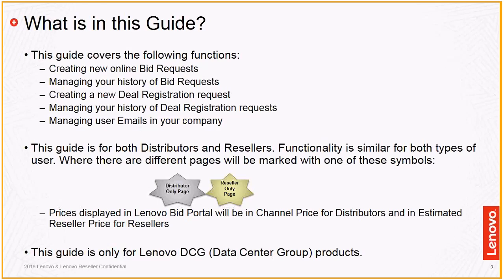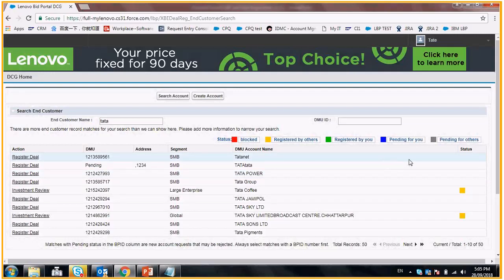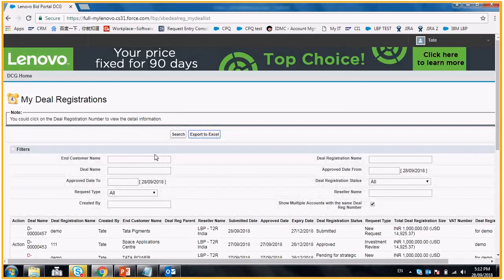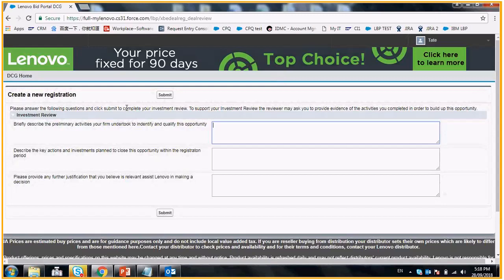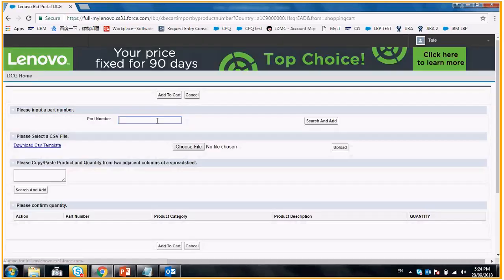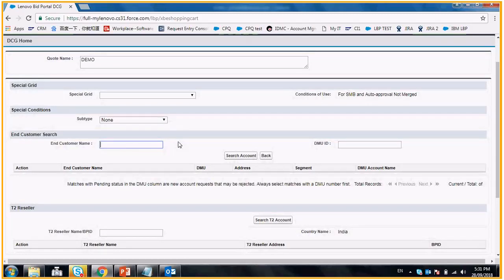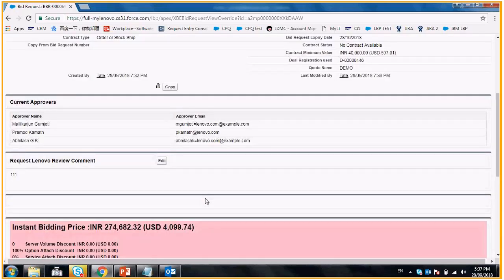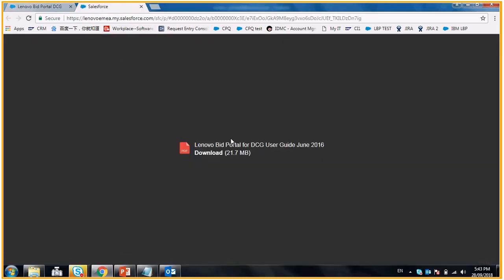Lenovo Bid Portal User Training AP DCG 2018